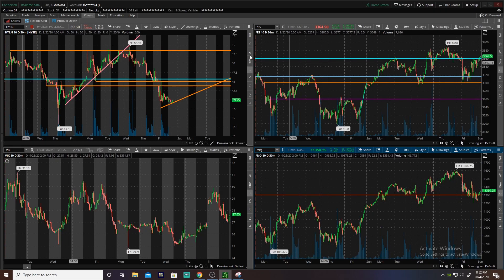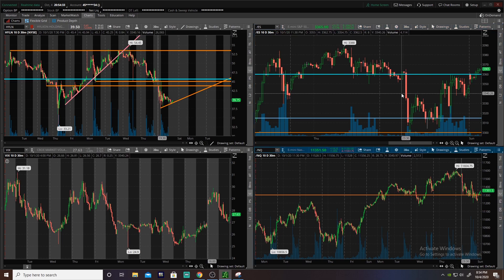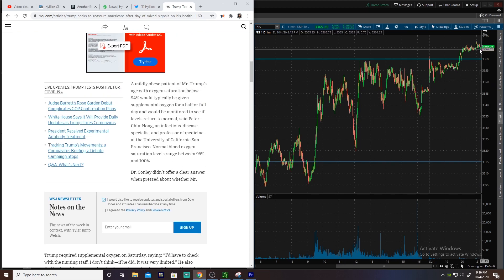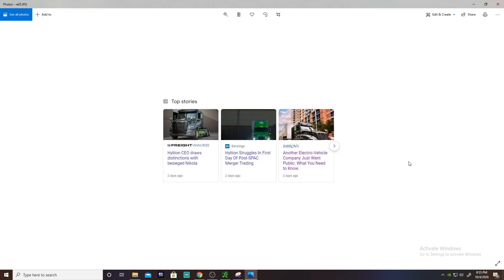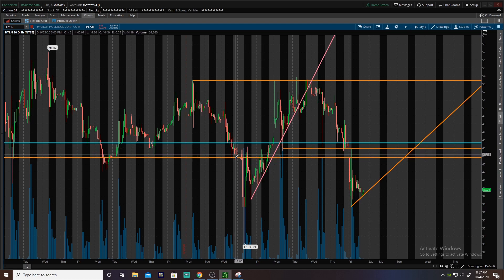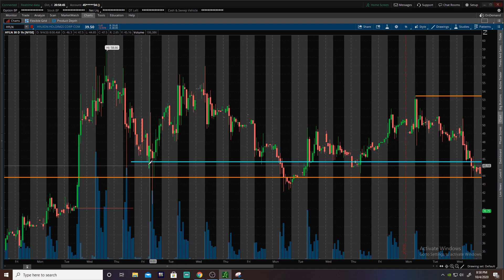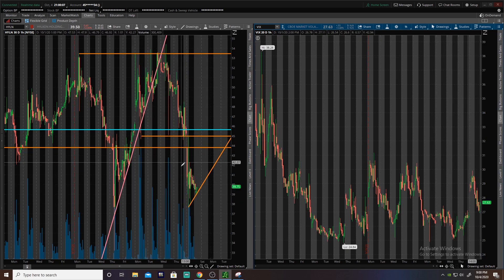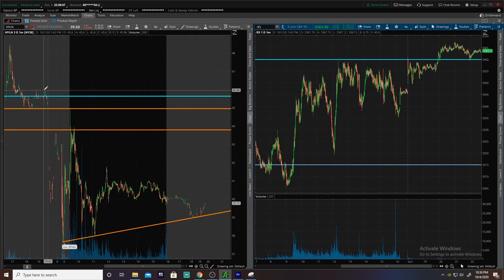HYLIION BIG NEWS UPDATE - HYLN TECHNICAL ANALYSIS - PROJECTIONS THIS WEEK - BUY HYLN STOCK NOW?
UP LATE FOR THE PEEPS. Quick video on my thoughts for this week, plotted some resistance points and a wedge id love to break out of as well as lots of big news. Didnt get to include this in the video look at this!
Just pray we can have a good day or two in the market and its ON!

Time Stamps
Main Points:
1)Index recap 0:00-0:52
2)President news 0:53-2:04
3)NYSE Bell Ringing 2:05-2:19
4)Fox Business 2:20-2:31
5)News Wires 2:32-3:00
6)Resistance/support trend lines3:01-3:30
7)Wickery 3:31-4:20
8)Resistance/support trend lines 4:21-4:35
9)Volatility Affects Trends 4:36-5:40
10)Closing Thoughts 5:41-6:20

- Mike T
- Romesh B
- Nazam H
- Brenardo P
- Hoa D
- Taron W
- Henry